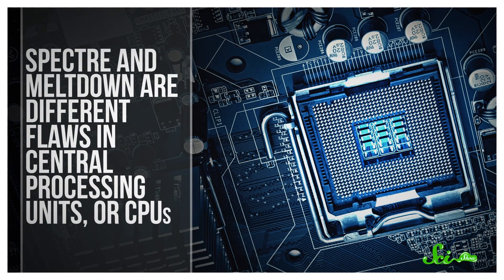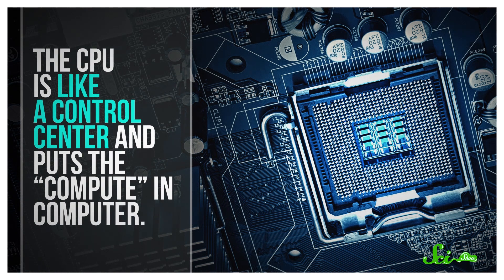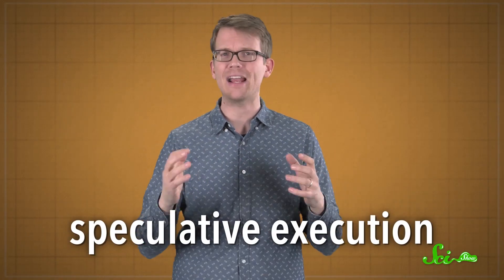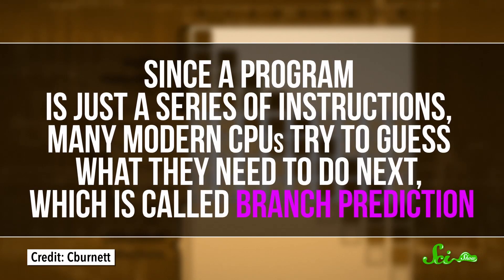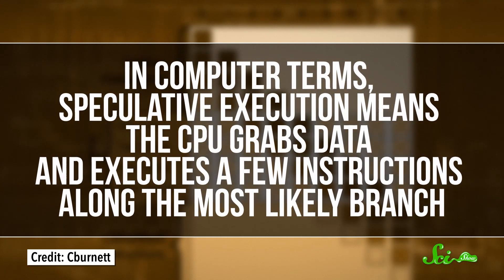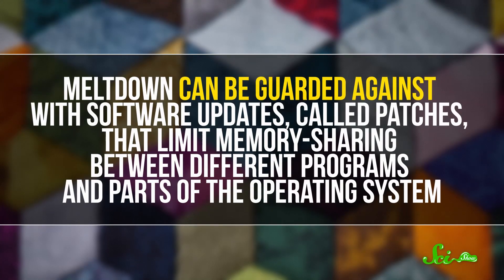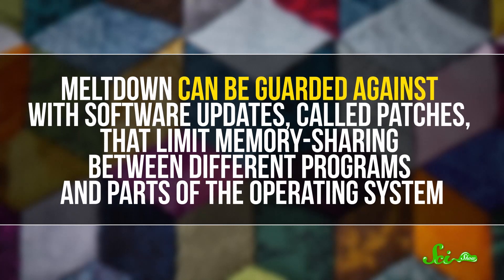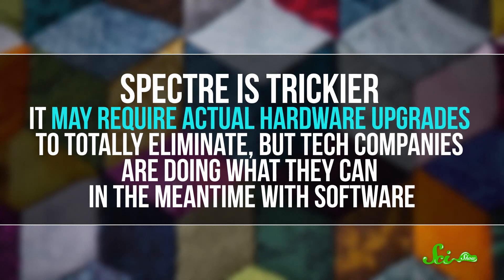How Meltdown and Spectre Make Your Computer Vulnerable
Another year, another security breach that could expose all of your information. Installing updates might be a good New Year's resolution.